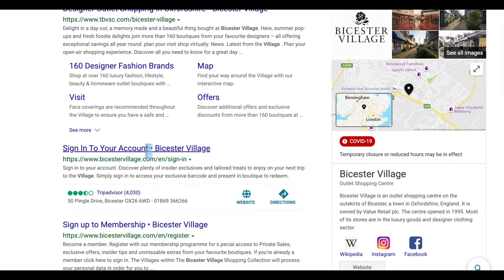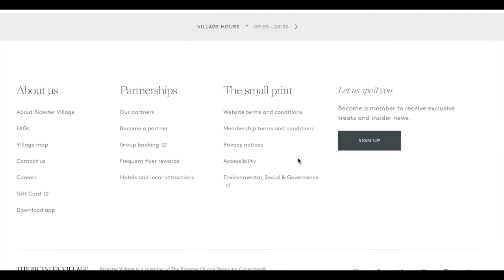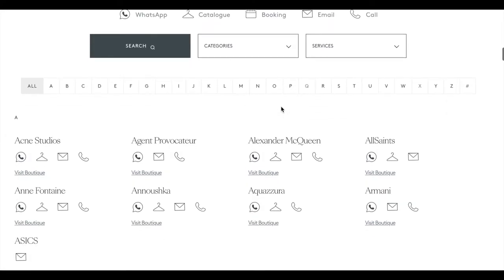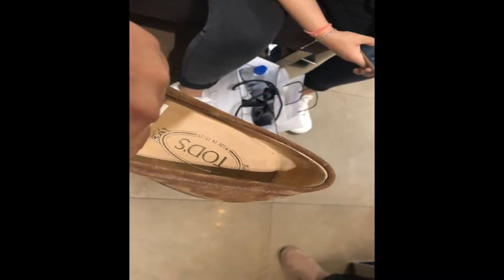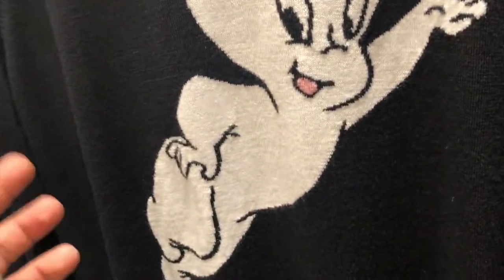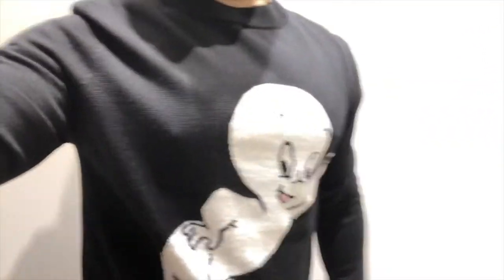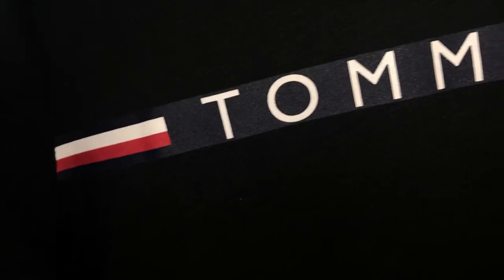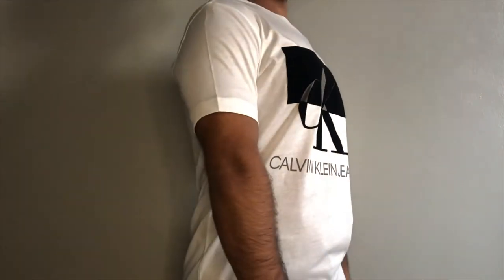BICESTER VILLAGE | VLOG | HIT OR MISS?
Hi guys, recently I went to Bicester Village which is a designer outlet in Oxfordshire and I thought I'd vlog my journey from Lonon Marylebone station to all the way to Bicester Village.  I have provided links to the Bicester village website which may be useful to check on any changes that are taking place and travel information on where you can buy your online tickets from.

Video editing:

Canva.com